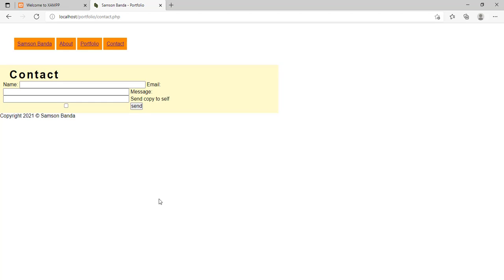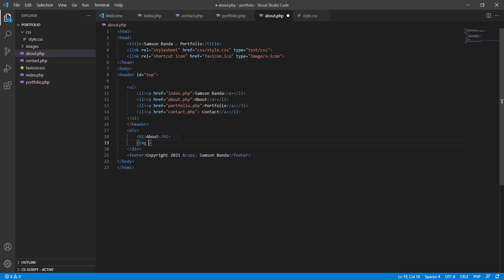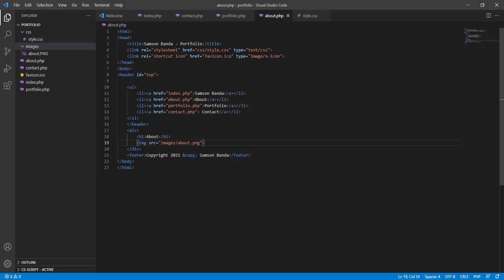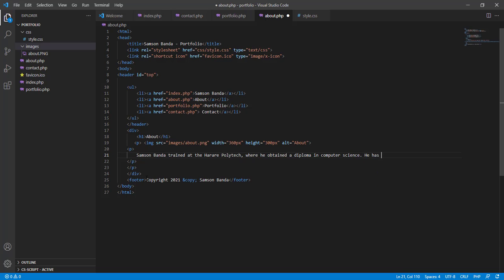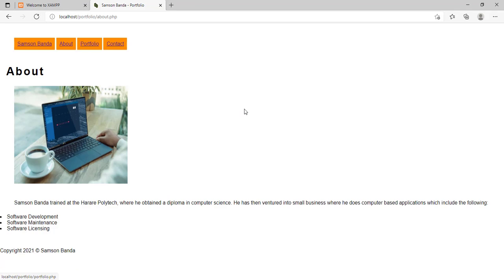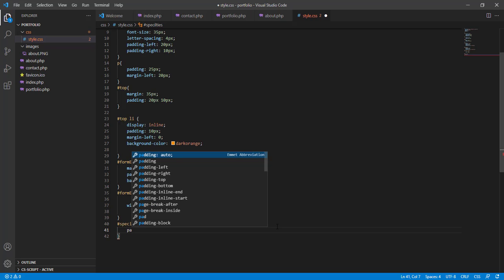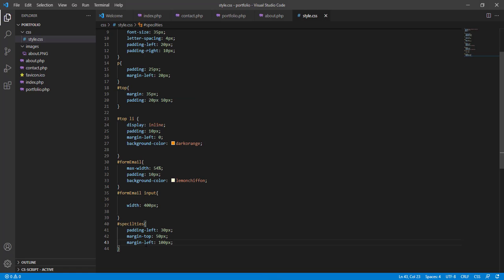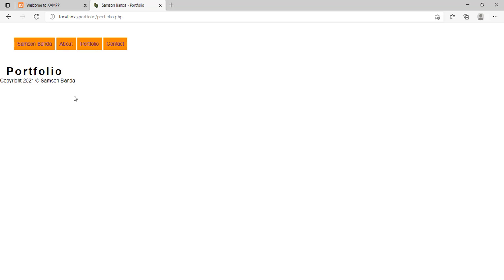Php Tutorial Lesson 4